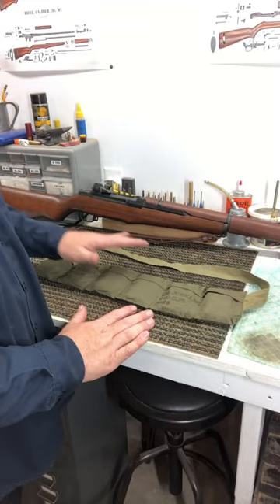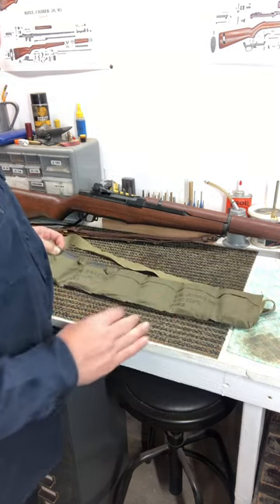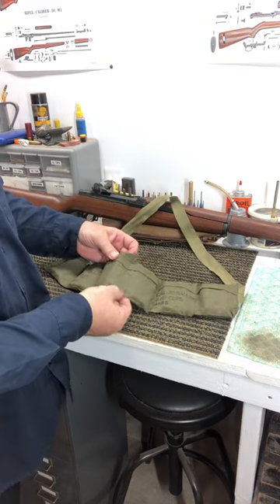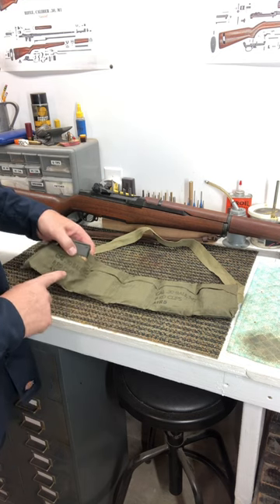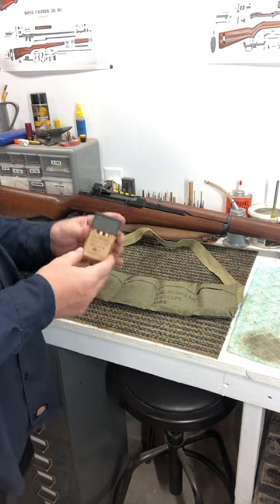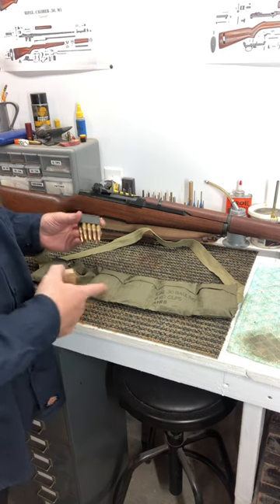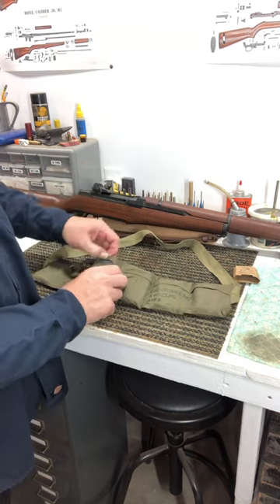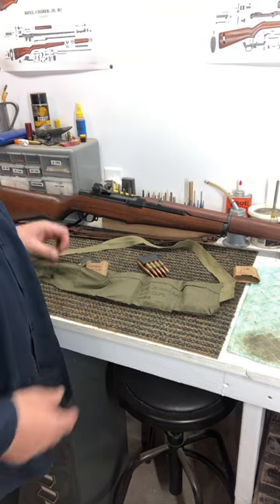M1 Garand ammo bandolier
Just a closer look at an M1 Garand bandolier and what's in it.